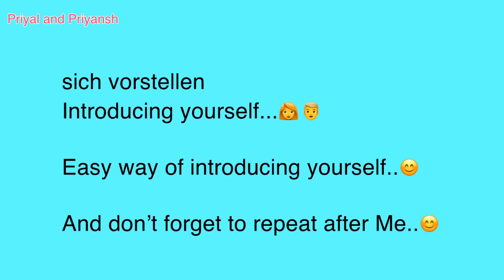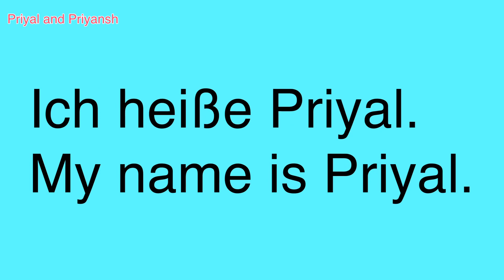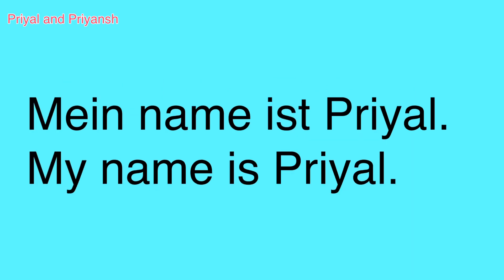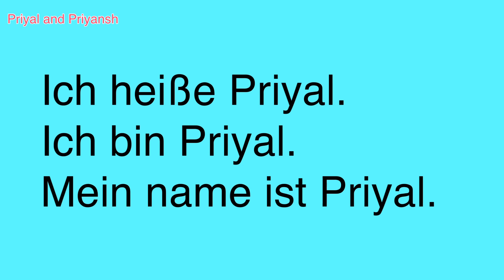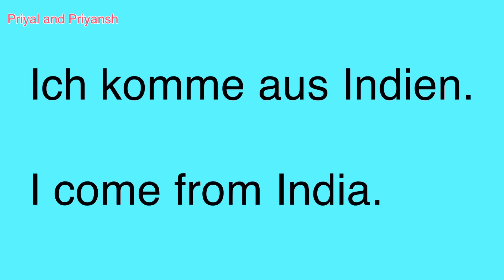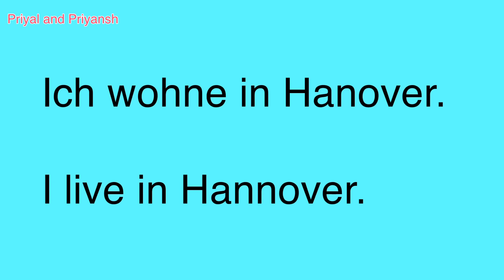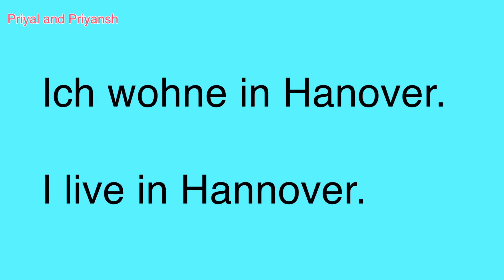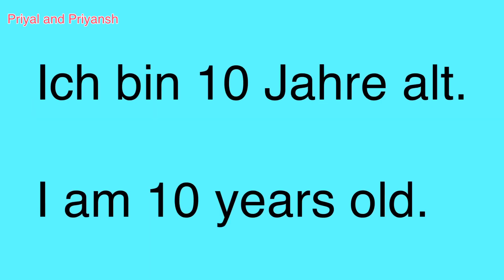Learn German with Priyal | Lesson 06 | Sich Vorstellen | introduce yourself | Priyal and Priyansh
Learn German with Priyal | Lesson 06 | Sich Vorstellen | introduce yourself in German | Priyal and Priyansh |

Family and kids channel in English  , safe and learning channel for kids.